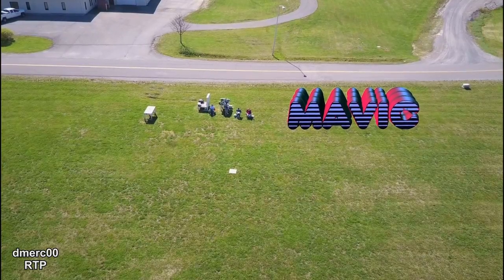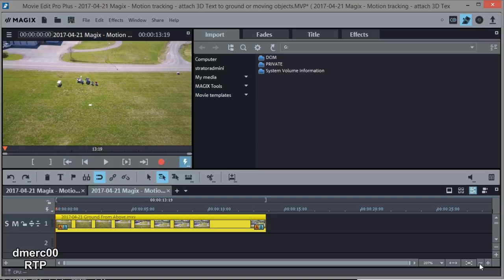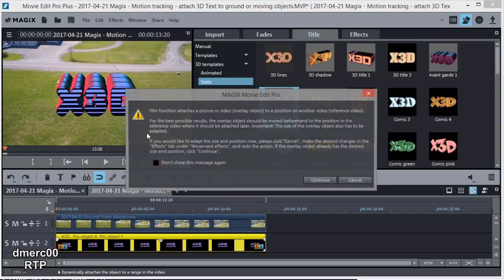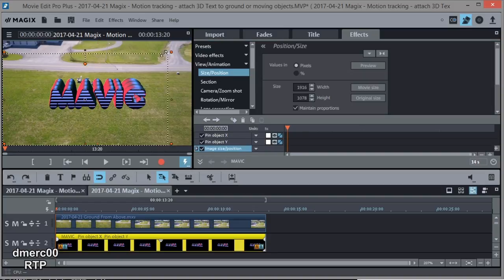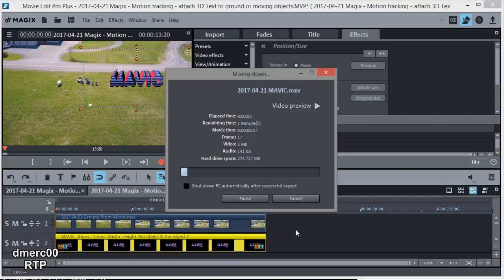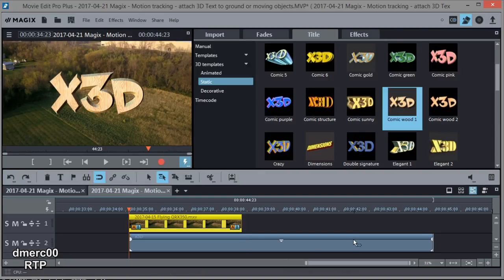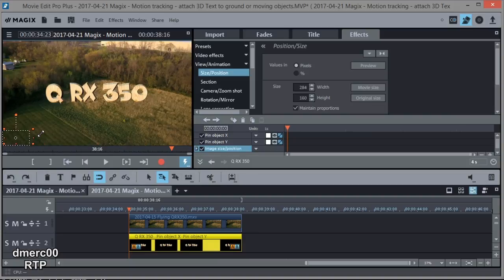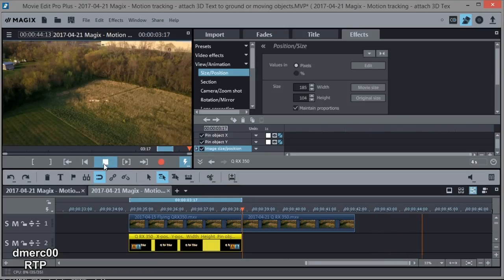Magix Movie Edit Pro 2017 Plus Motion Tracking - How to Attach 3D Text to Ground or Moving Objects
Magix Movie Edit Pro 2017 Plus Motion Tracking - How to Attach 3D Text To Ground. How to Attach 3D Text To moving objects.

This is a motion tracking tutorial on how to attach text to the ground or a building and have it stay in position as the camera pans. This makes the test look like it's part of the scene instead of floating on top of it.
Also I show how to attach a text label to a moving object to identify it such as a bird, plane or super man.

Motion tracking can also be used to keep a mask over a person's face even though they are moving in the video. This is sometimes called Magnetic Objects:

This was requested by TheAdkFlyer10 and I hope others will find it useful as well.